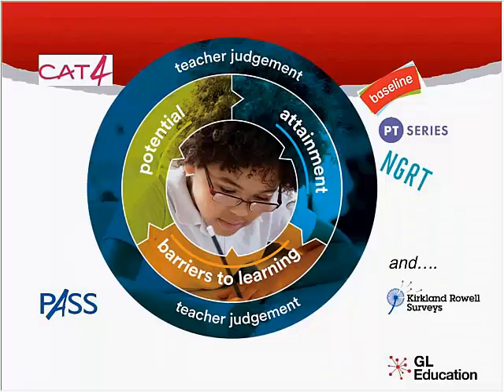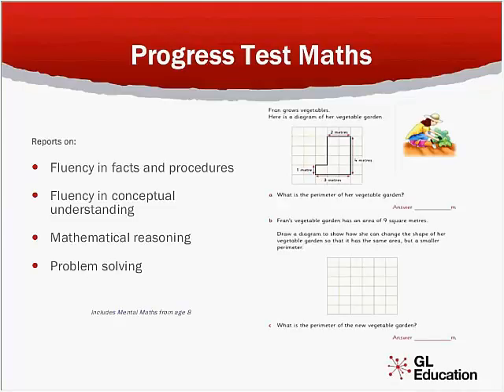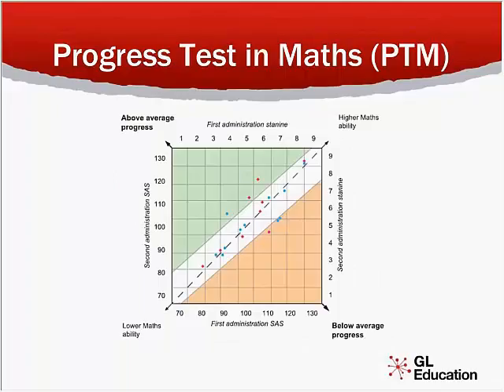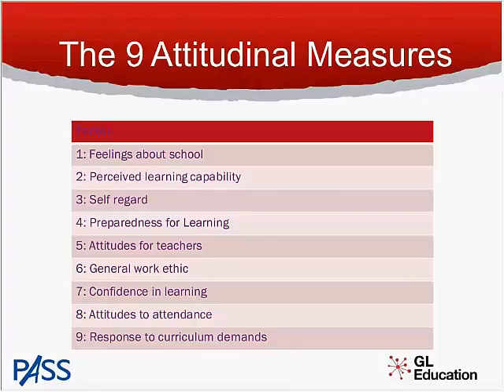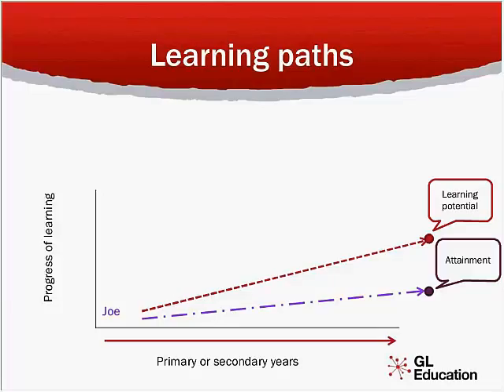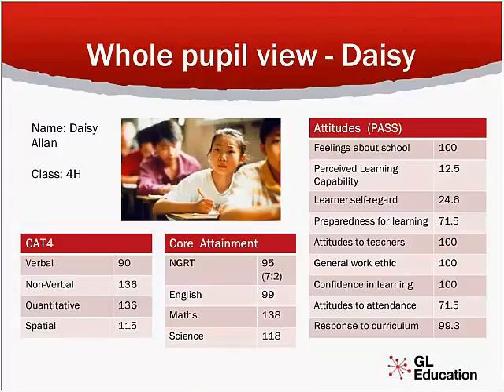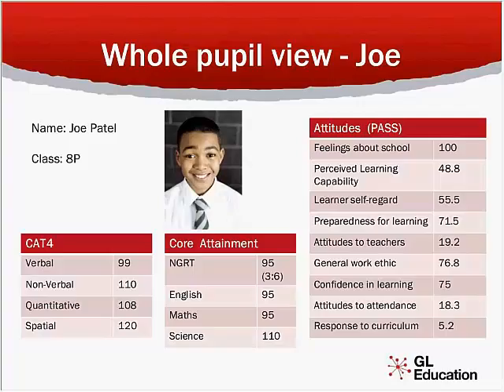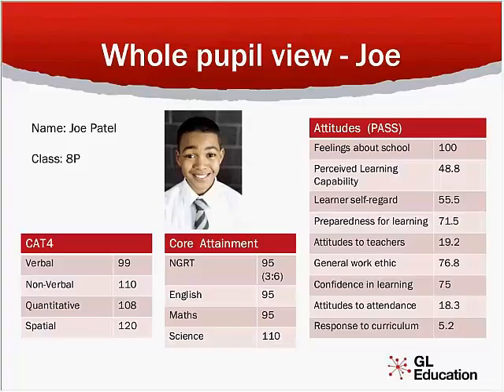Data Triangulation: combining assessments effectively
Any good assessment will give you useful information about a student. But whether it’s an indication of potential or a test of current attainment, it’s only part of the story.

In this webinar Claire Dunn will show how combining data from different assessments helps schools to gain a deeper understanding of their students to identify barriers to learning and assess the impact of interventions.